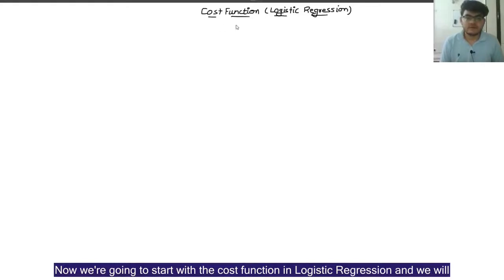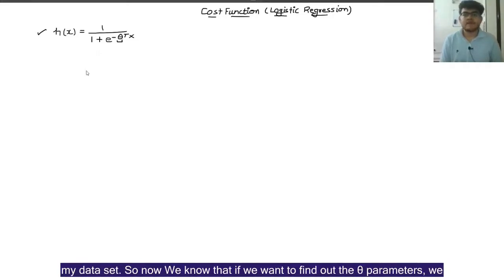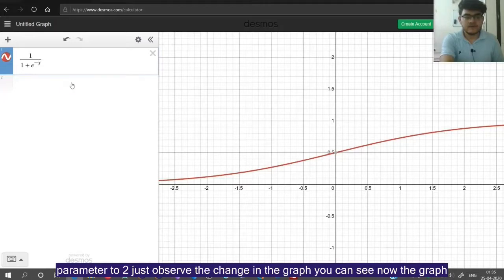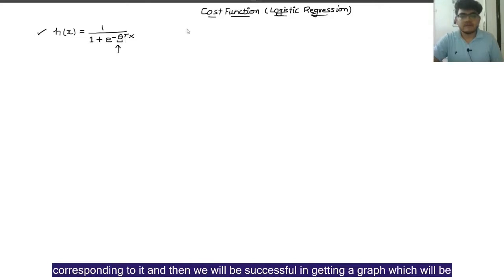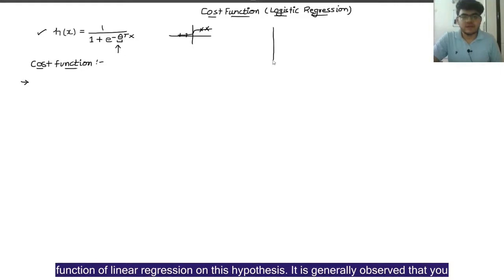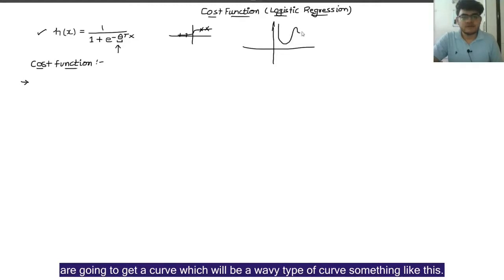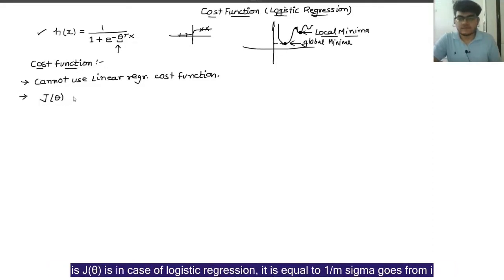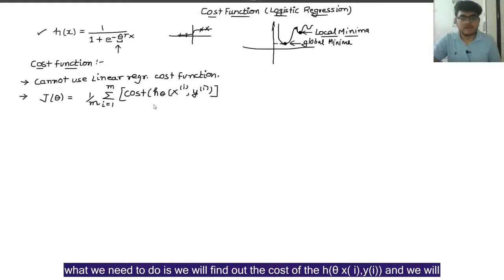Cost Function and Gradient Descent in Logistic Regression Machine Learning